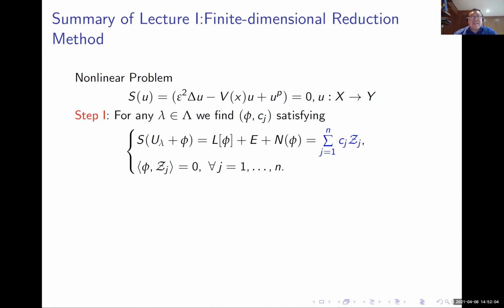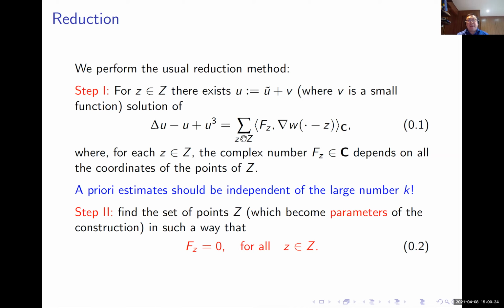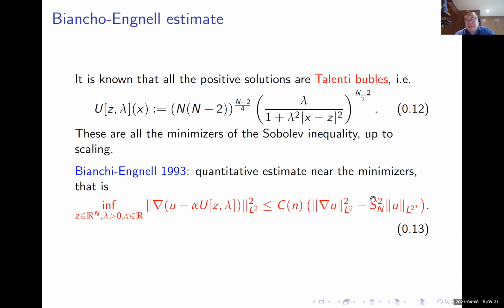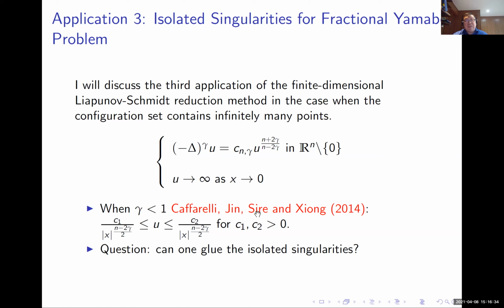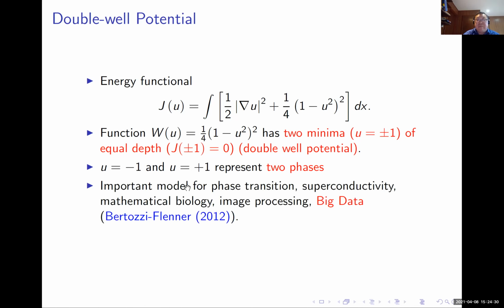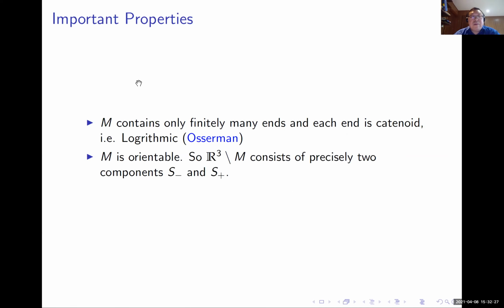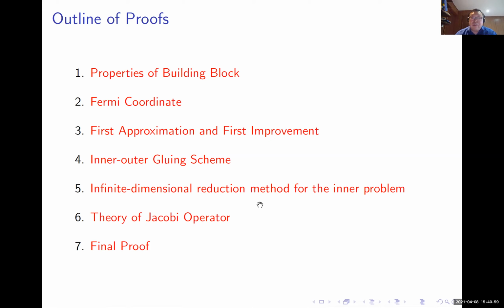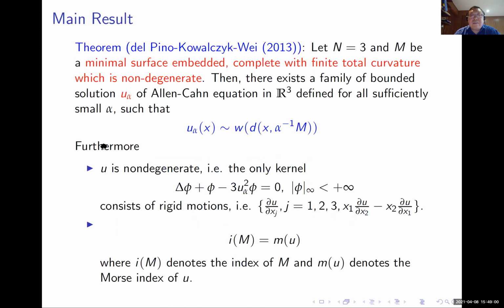Lecture 2, Professor Juncheng Wei (University of British Columbia)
UTK-PDE Lecture Series, Vol II, Spring 2021